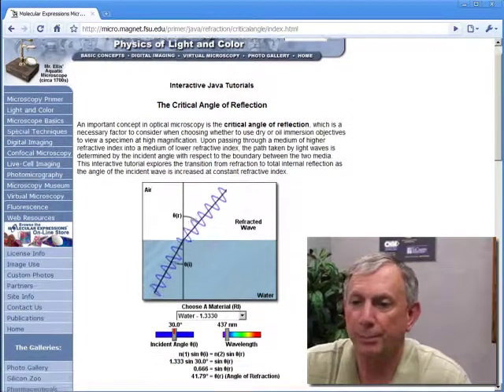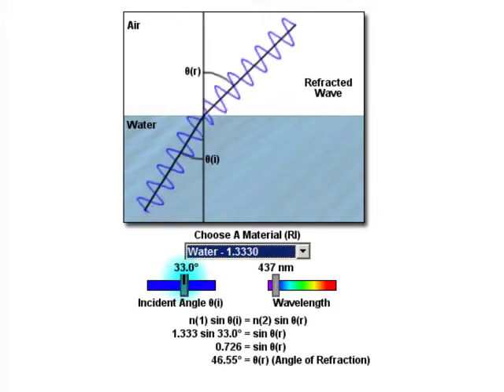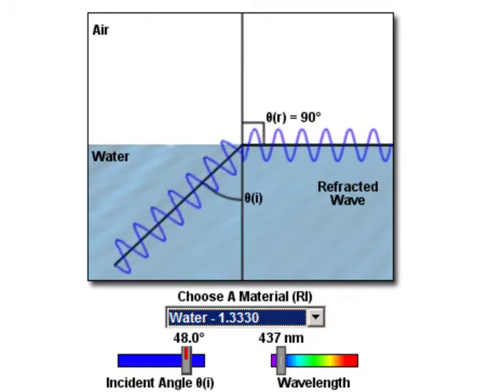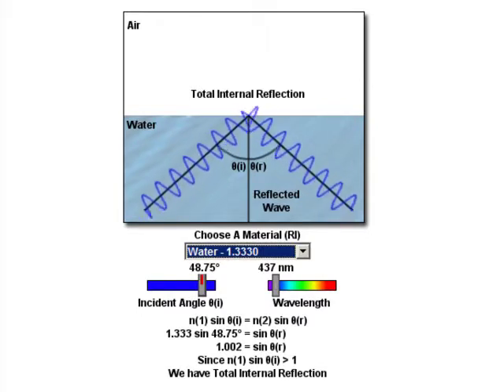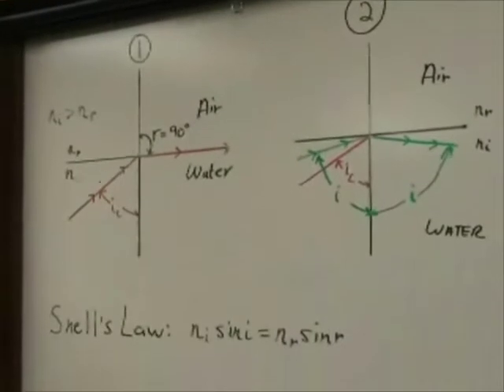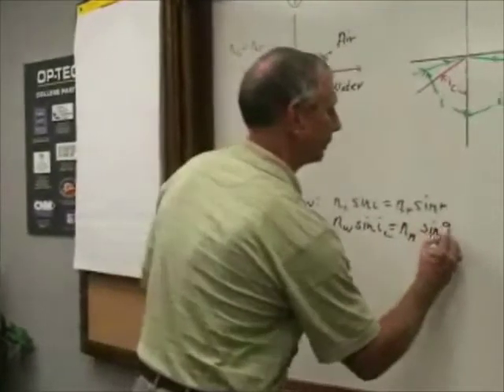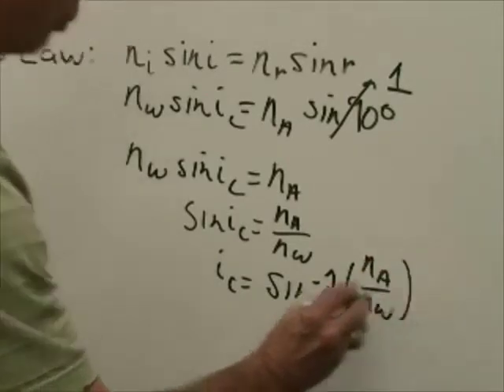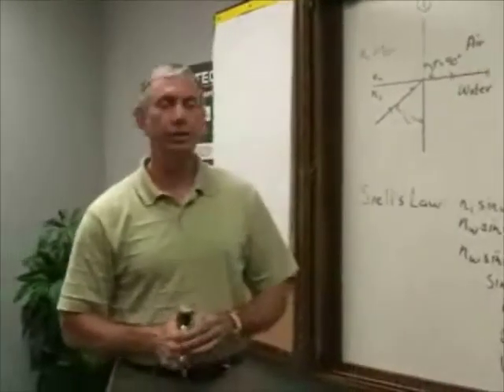OP-TEC Course 1 Photonics Concept Tutorial 1-4 Total Internal Reflection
Fundamentals of Light and Lasers:  Photonics Concept Tutorial Video 1-4 Total Internal Reflection